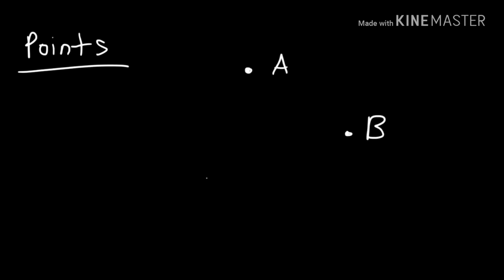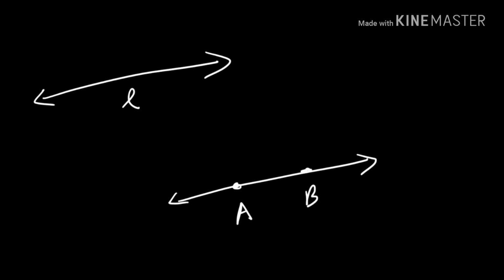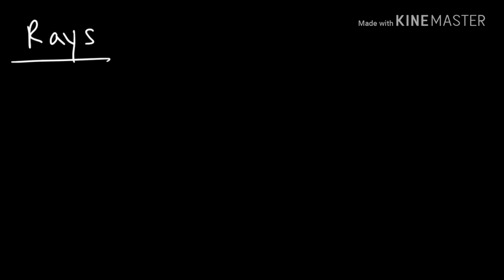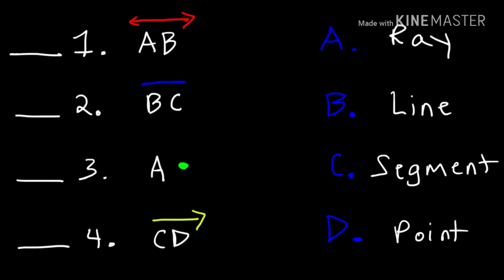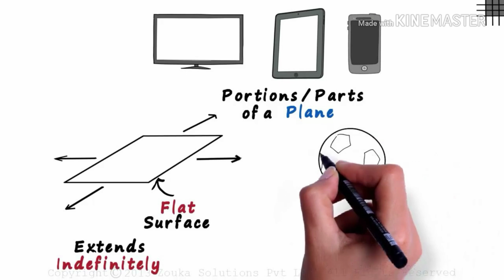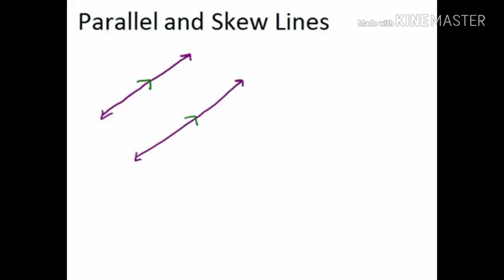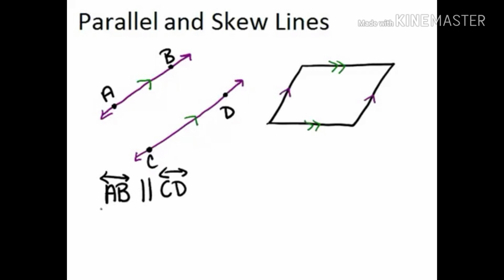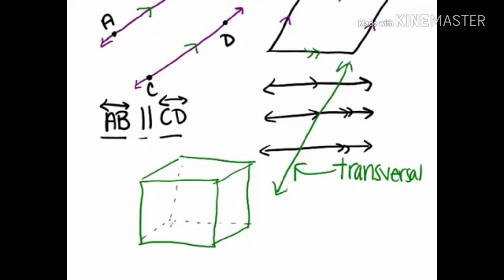Lines, Rays, Line segment, Points, Angles, Skew line, Plane